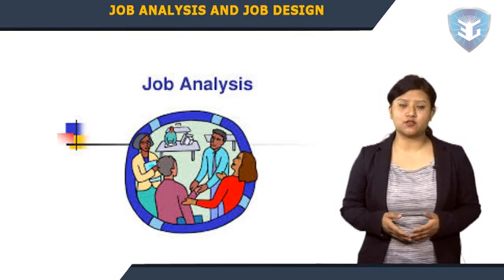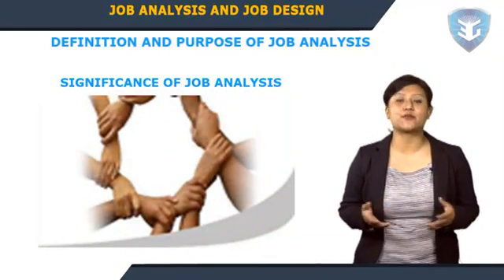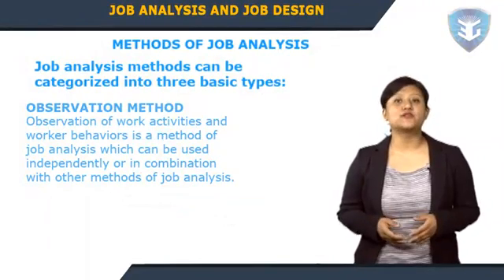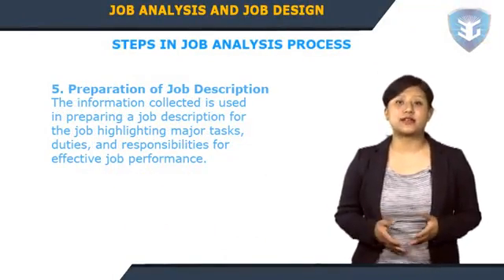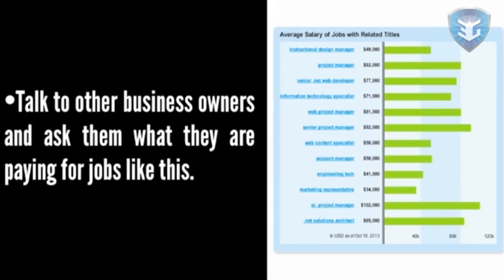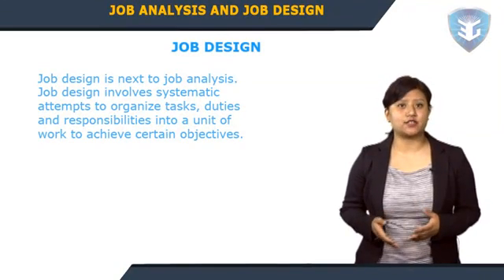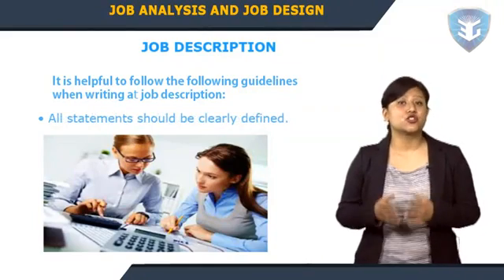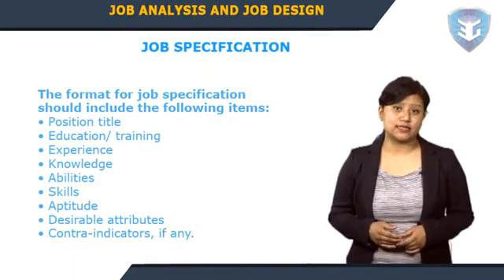Job Analysis and Job Design